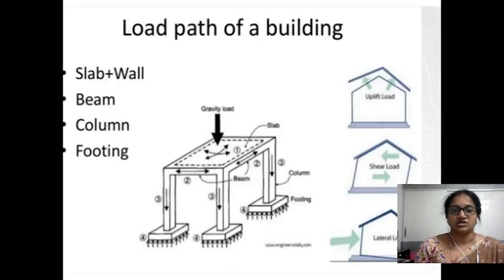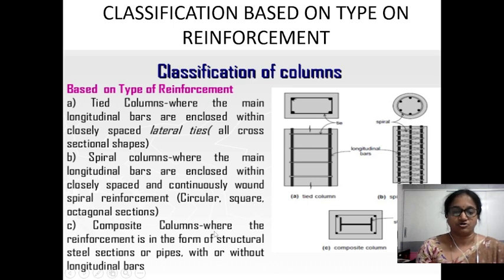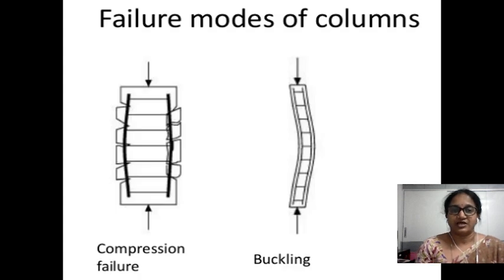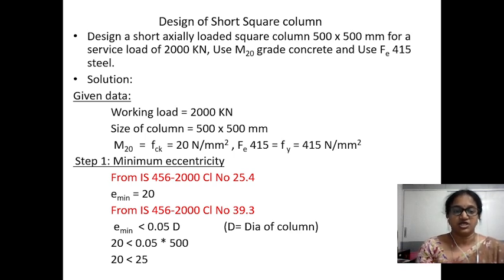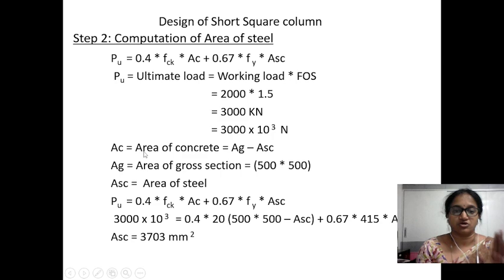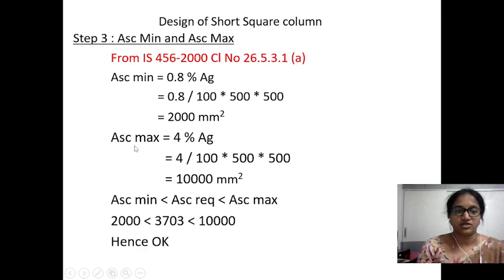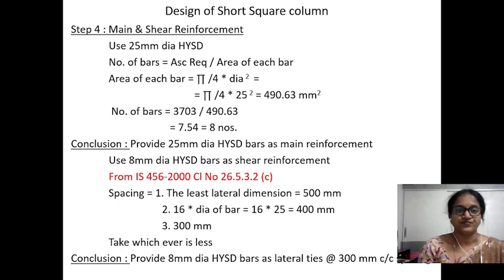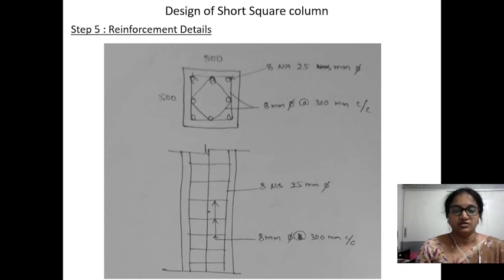Design of RCC Column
RCC Column